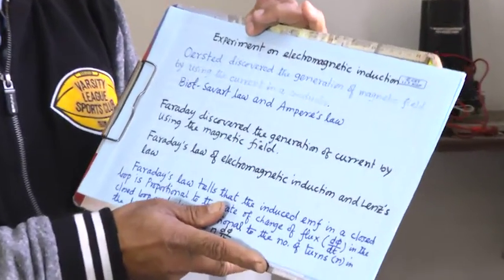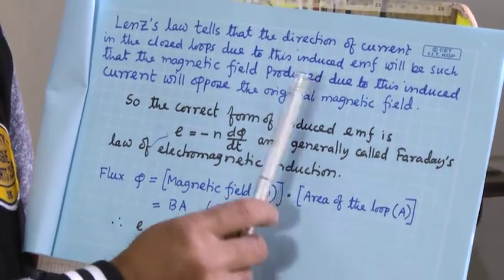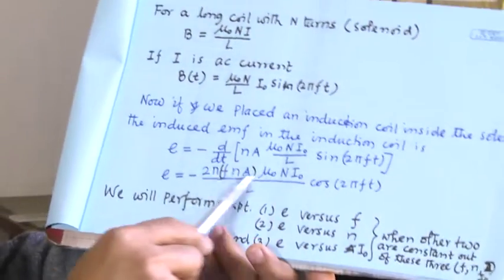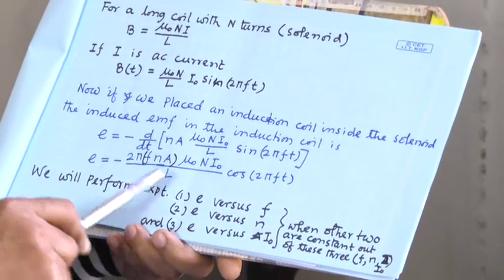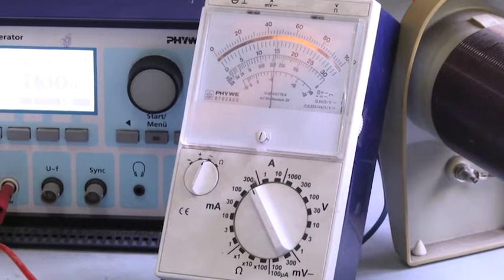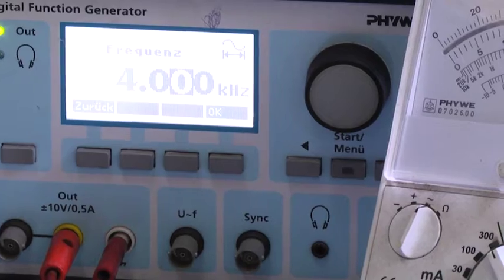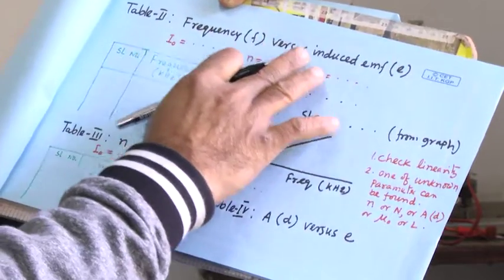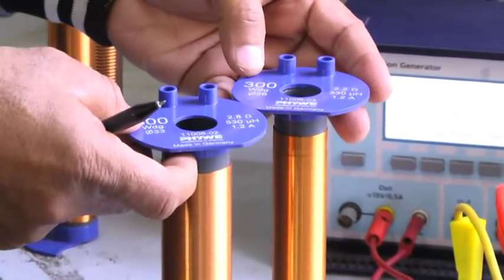Lecture 55: Study the induced e.m.f of inductance coil